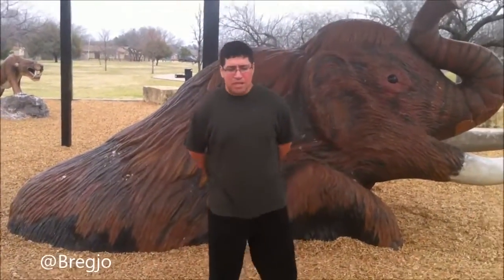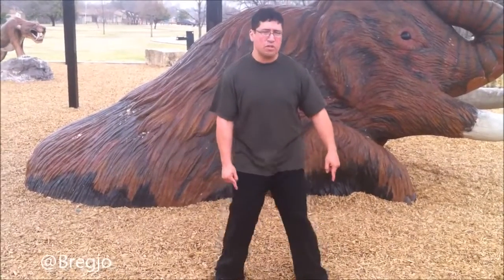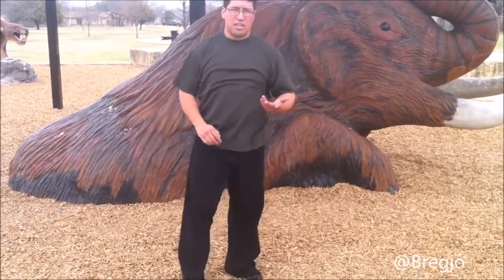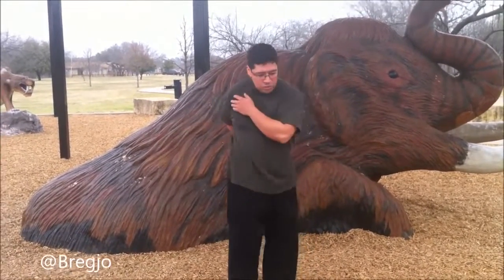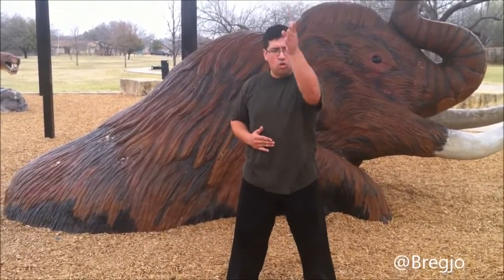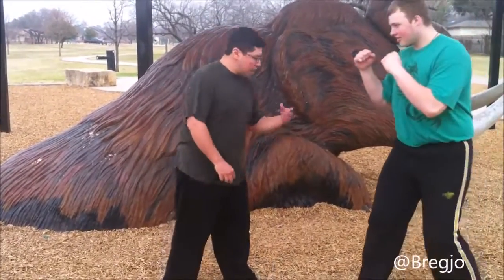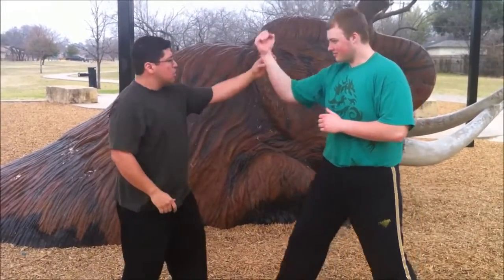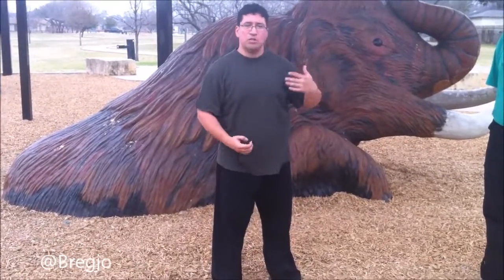Kung Fu Theory Basic Arm Swings (Tong Bei)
A little footage from the archive! Some basic Kung Fu theory - arm swing to strengthen shoulders, build coordination, & some applications from those ideas! Starring Bobby Garcia & featuring Travis Ellison